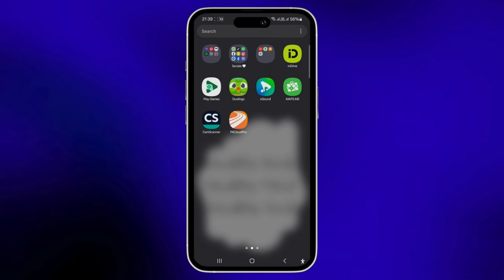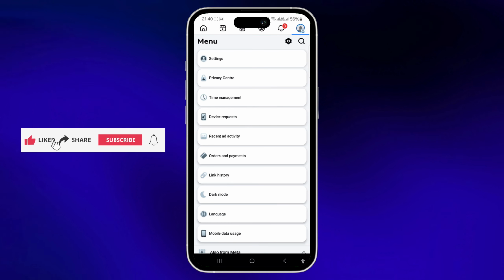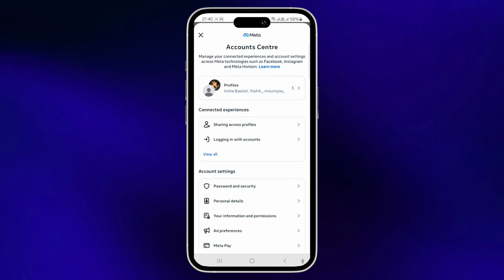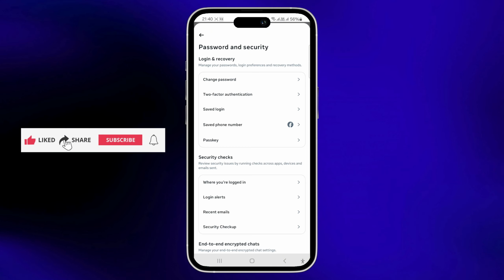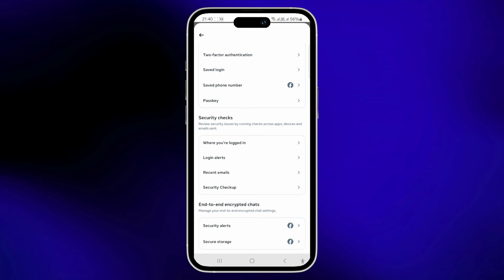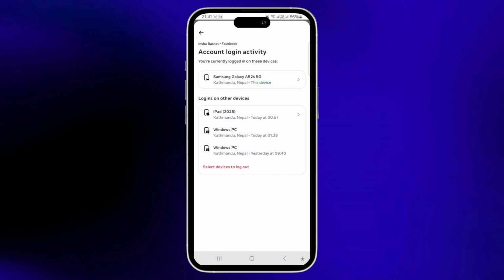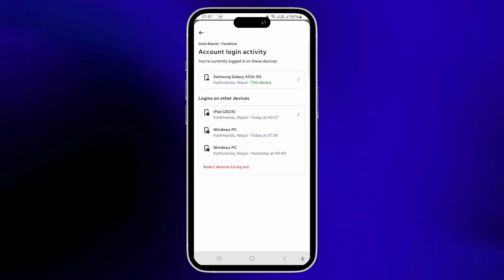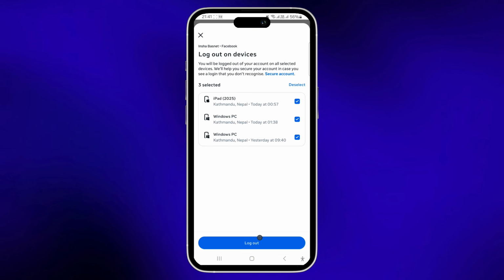How to See Facebook Login History on Phone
Want to check who logged into your Facebook account or see when and where your account was accessed? 🔍📱 This easy step-by-step guide shows you exactly how to see your Facebook login history on your phone — so you can keep your account secure in 2025.

What You’ll Learn in This Video:
✅ How to check Facebook login history on Android & iPhone
✅ How to view active sessions and logged-in devices
✅ How to spot suspicious logins
✅ How to secure your Facebook account from unauthorized access
✅ How to log out of devices you don’t recognize

Whether you're trying to protect your account or simply want to monitor your login activity, this tutorial has you covered!

📌 Chapters:
⏱ 0:00 – Introduction
⏱ 0:10 – How to See Facebook Login History on Phone